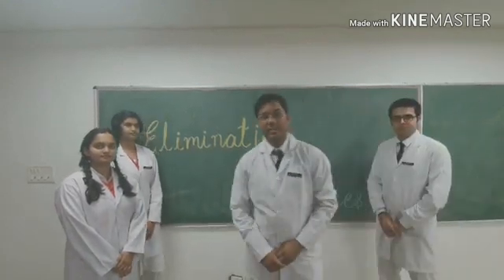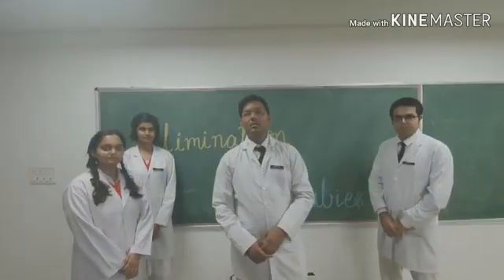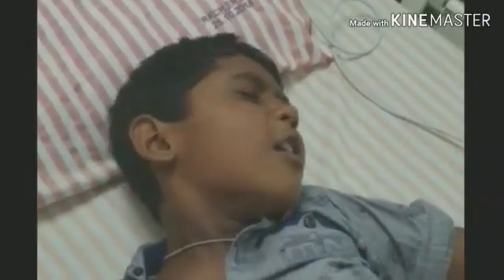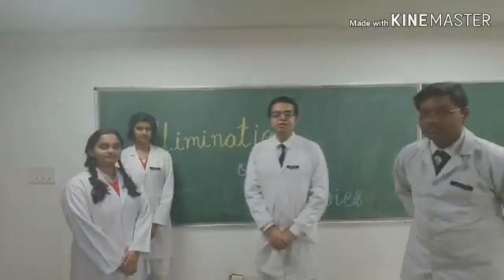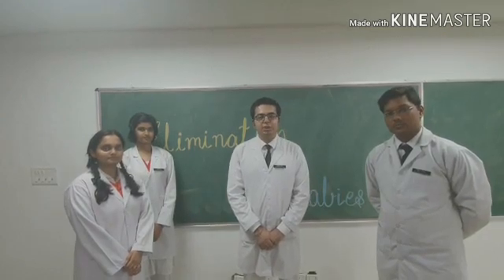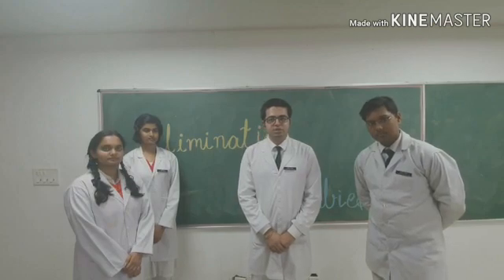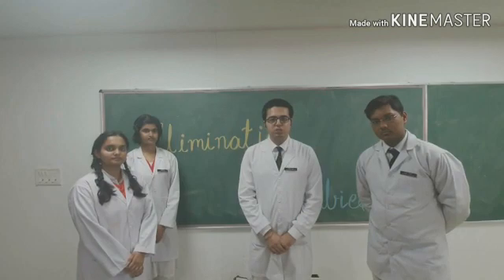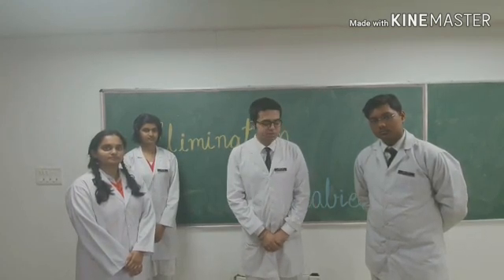RABIES : VACCINATE TO ELIMINATE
By : AUTONOMOUS STATE MEDICAL COLLEGE
SHAHJAHNPUR
UTTAR PRADESH

This video focuses on Rabies as a disease and ways to prevent it and ELIMINATE it through vaccination and other medical methods.

Speaker : ABHISHEK DHAKA
                  ANUBHAV PANDEY
                  YASHI GUPTA
                  AYUSHI DUBEY
Members: ARUSH TIWARI
                   ABHINAV SINGH
                   ANOOP KUMAR PAL
                   VINAY KUMAR YADAV
                   MANU JAIN
                  RAJAT SONKAR